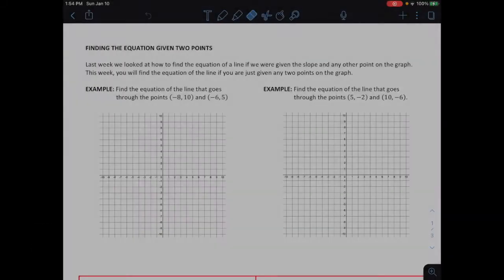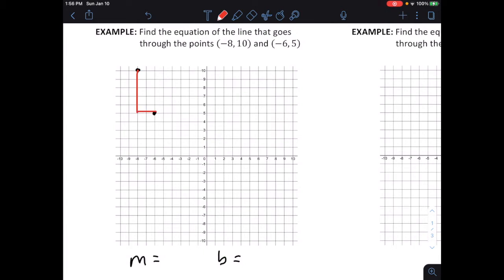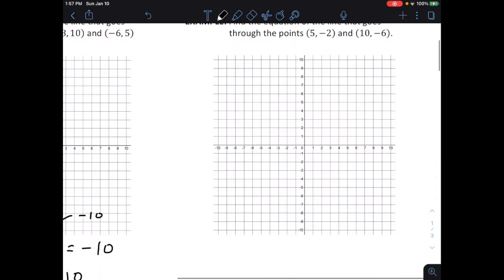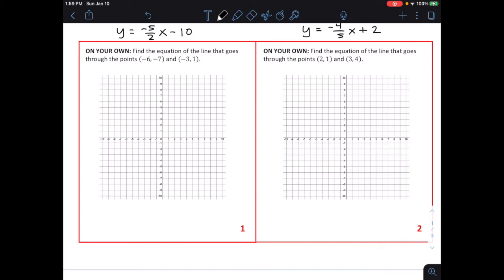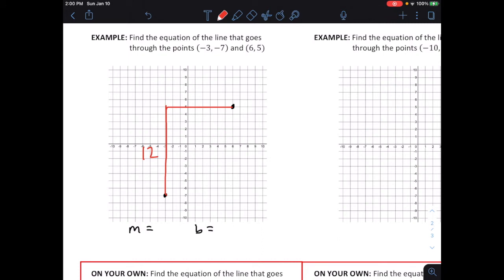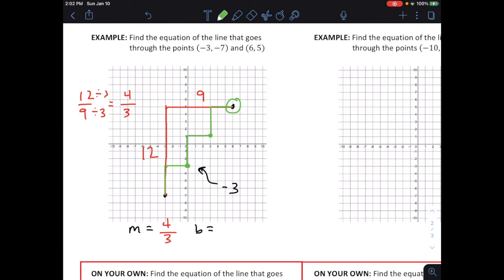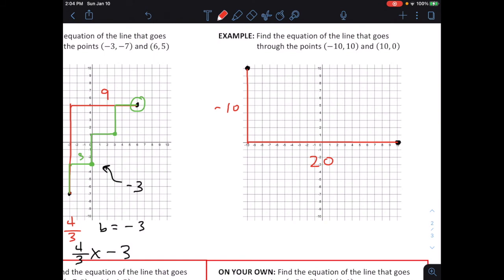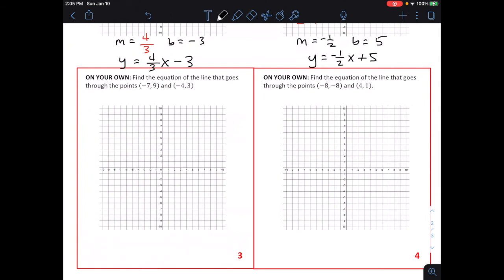8.2b Finding the Equation Given 2 Points Graphically